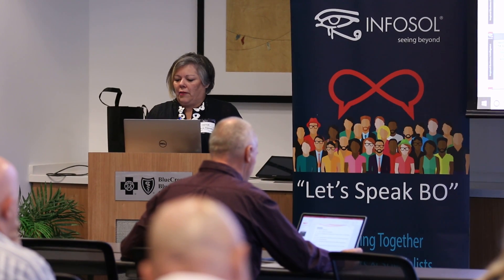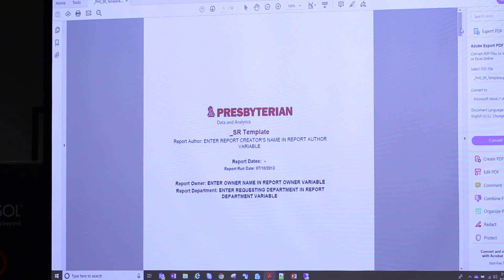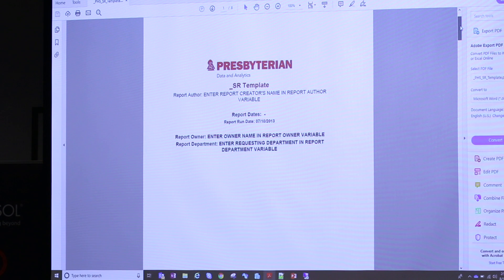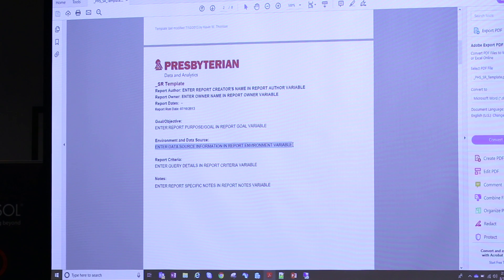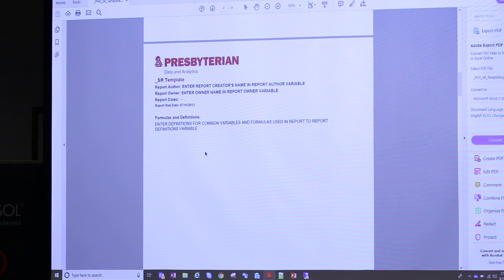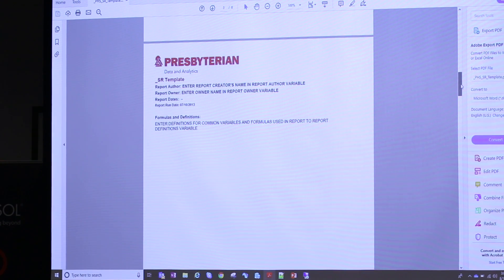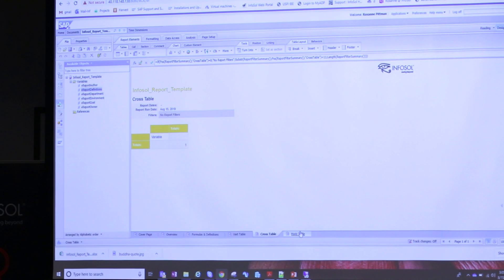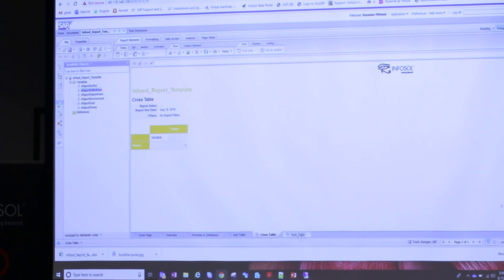Web Intelligence Template and Custom CSS Templates (Part 1 of 3)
This session will discuss using report templates for a more consistent and company-branding specific look and feel to your Webi reports. We will also demonstrate how to modify the existing Default Style CSS page and import your modified style sheet so that all future reports will begin with your new style.